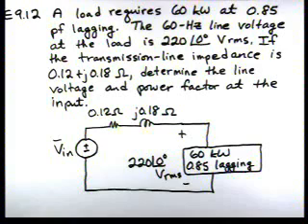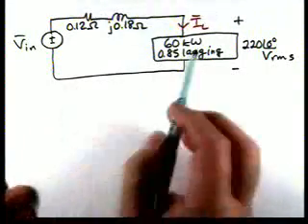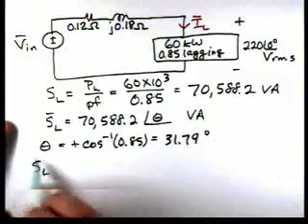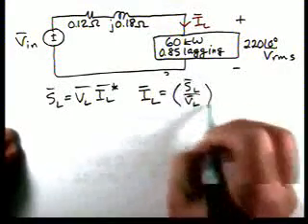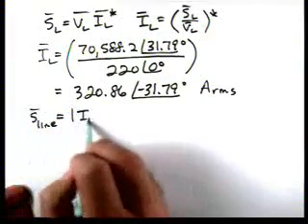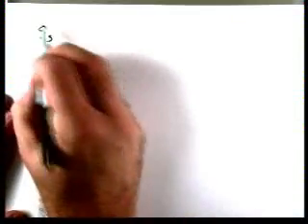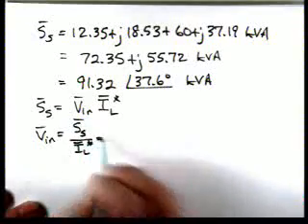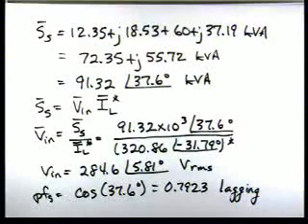David Irwin - Circuitos II - 9ª Edição - Capítulo 9 - Exercício 12